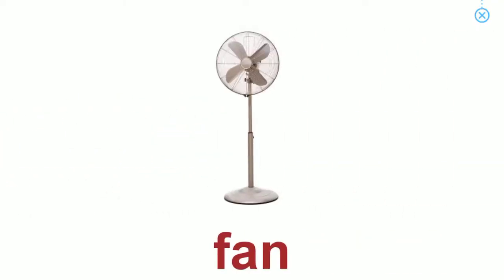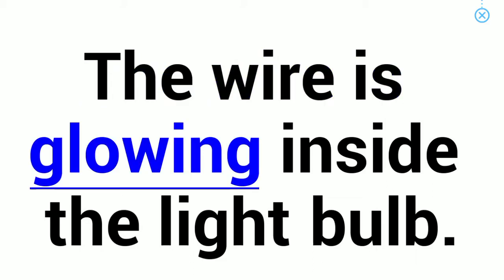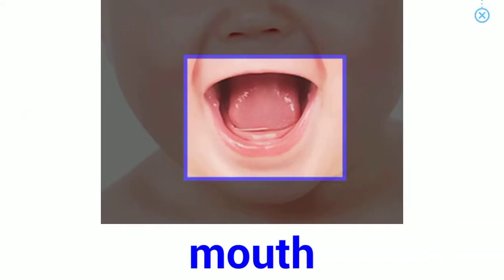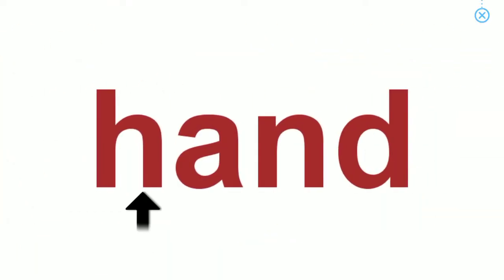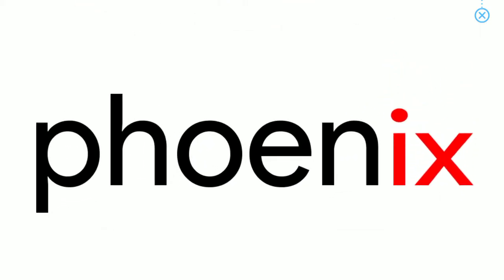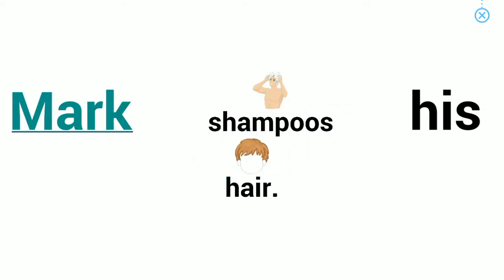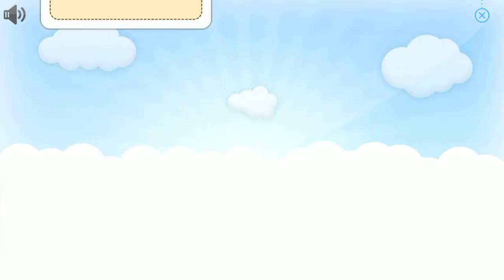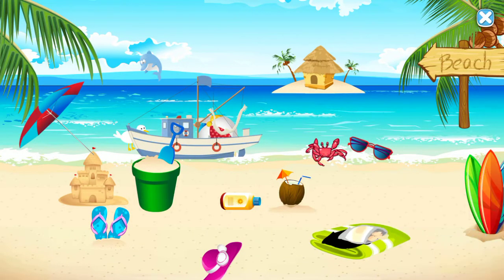Medium level - Lesson 40/310 - Monkey Junior - #1 Learn to read program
This is a lesson 40 of 310 in Medium level being recorded from our program Monkey Junior - Learn to read. Our Medium level teaches children to learn to read simple sentences and how to make sentence formation. We use both "whole word" approach and phonics approach.

Đây là một bài học số 40/310 ở cấp độ học Trung bình được ghi lại từ chương trình học của Monkey Junior - Học cách đọc. Ở cấp độ trung bình này  trẻ sẽ học được cách đọc các câu đơn giản và cách hình thành câu. Chúng tôi sử dụng cách tiếp cận "từ toàn bộ" và cách tiếp cận ngữ âm.